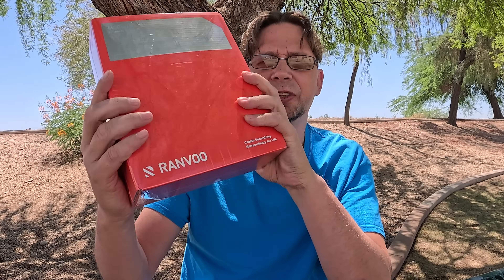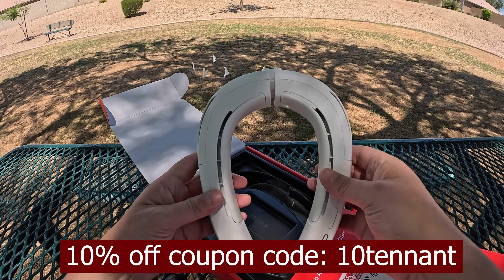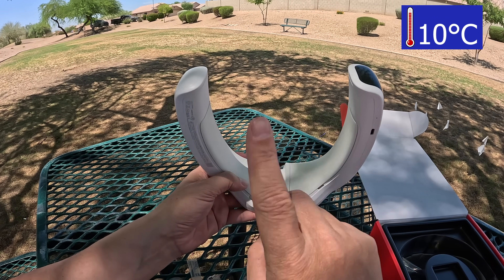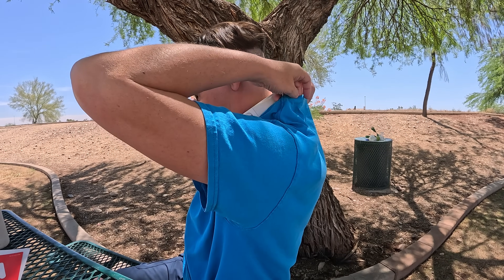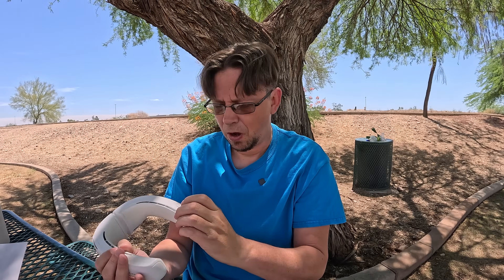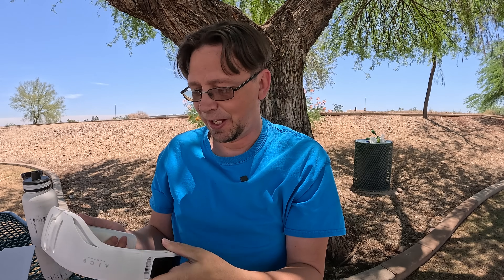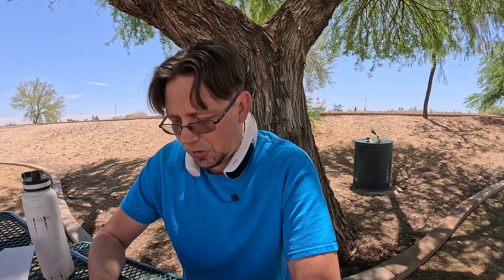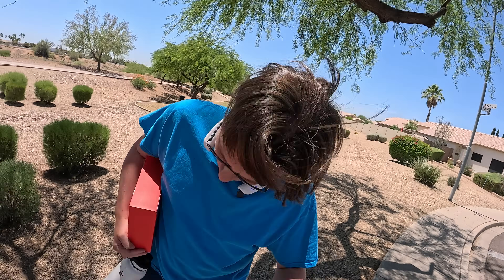Personal Air Conditioner Is FINALLY Affordable | Ranvoo Aice Lite Unboxing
🌡️ Feeling the heat? Join me as I test out the Ranvoo Aice Lite, a unique neck cooling device designed to combat scorching temperatures. I’m in Phoenix, Arizona, where the mercury hits 109°F (43°C) in June!